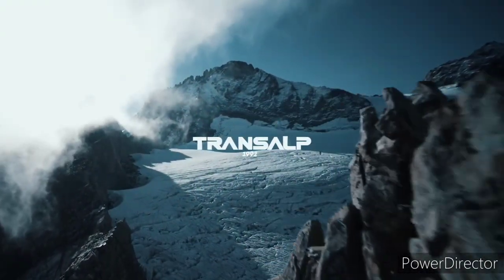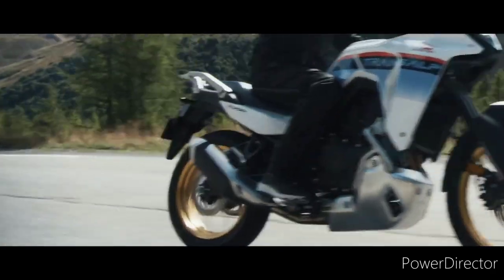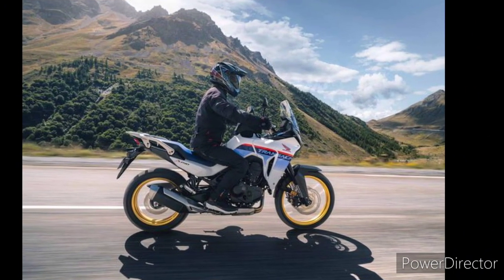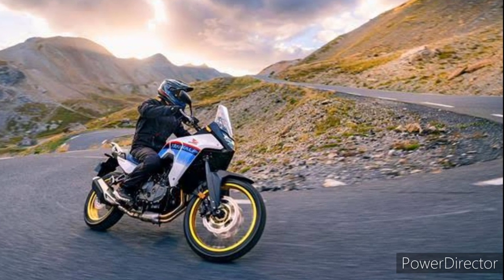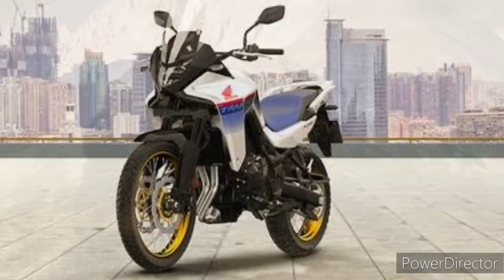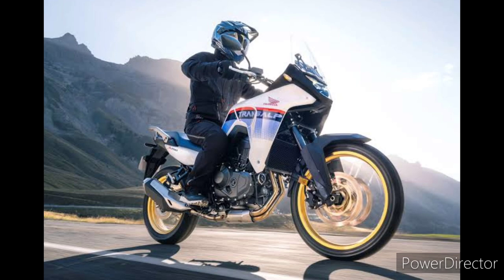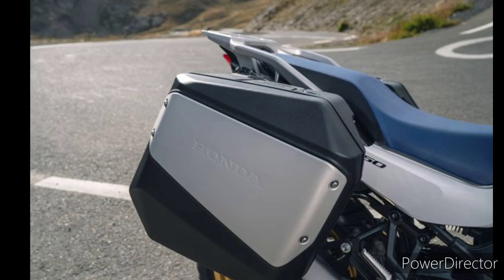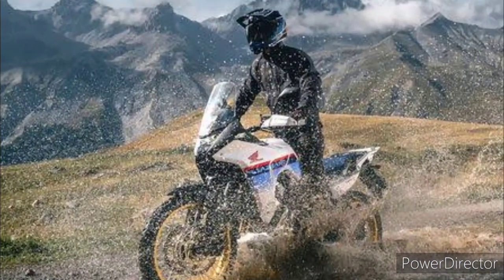The Indestructible workhorse!!! Honda Transalp XL750 2023